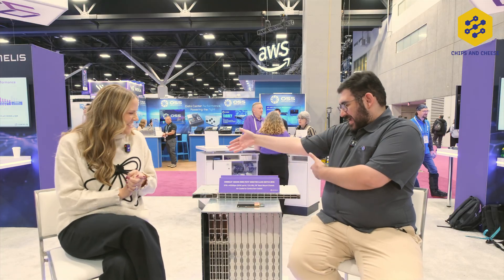SC25: The Present and Future of HPC Networking with Cornelis Networks CEO Lisa Spelman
Hello you fine Internet folks,

Today we have an interview with the CEO of Cornelis Networks, Lisa Spelman, where we talk about what makes Omnipath different to other solutions on the market along with what steps has Cornelis taken in support of Ultra Ethernet. As always, the transcript can be found on Chips and Cheese's Substack and Wordpress.